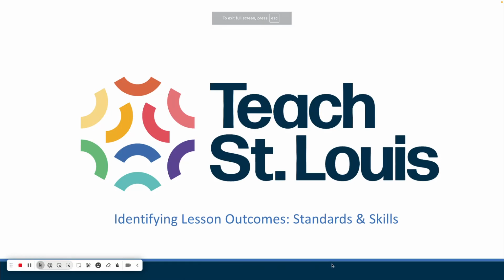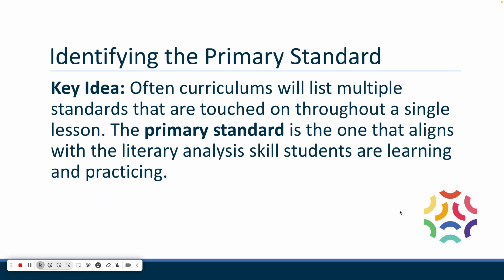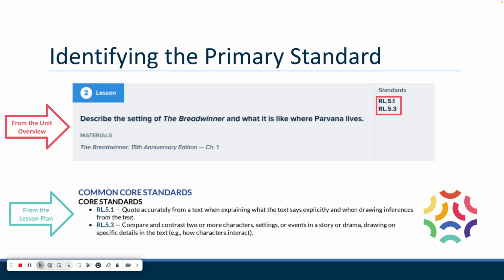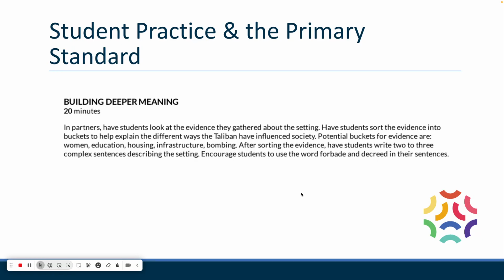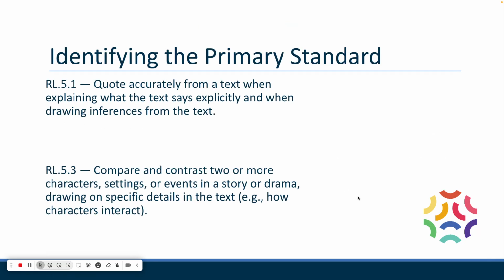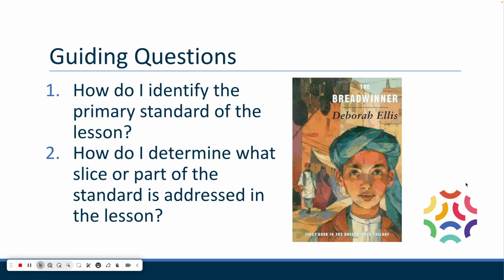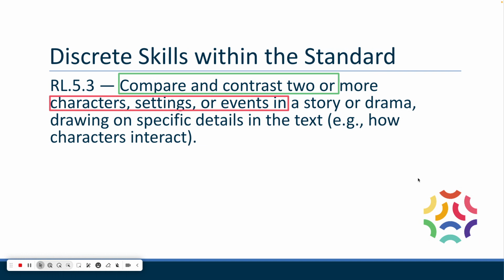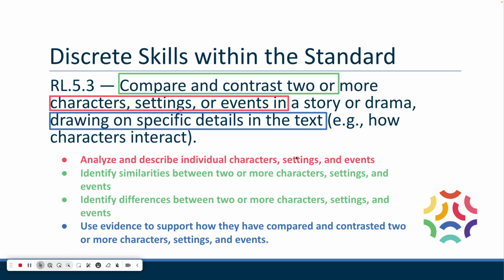ELEM-2.1: Identify Outcomes (Standard & Skill)